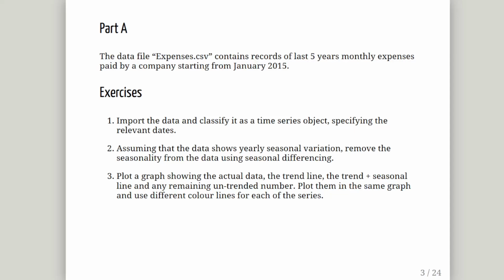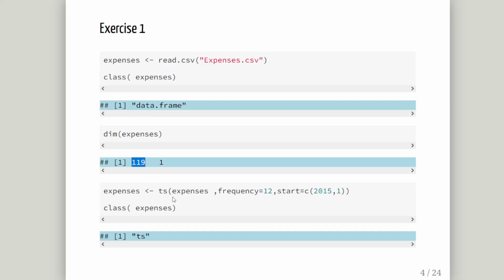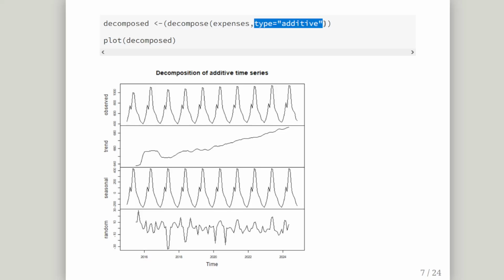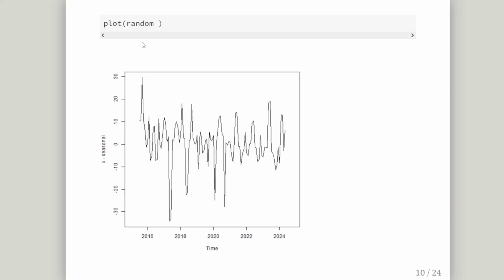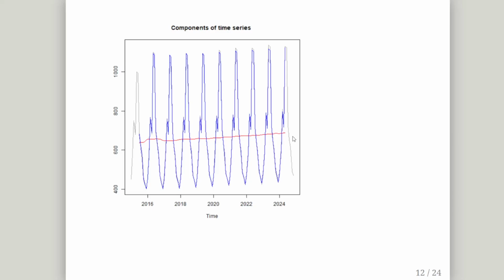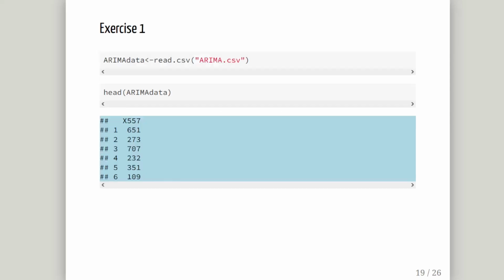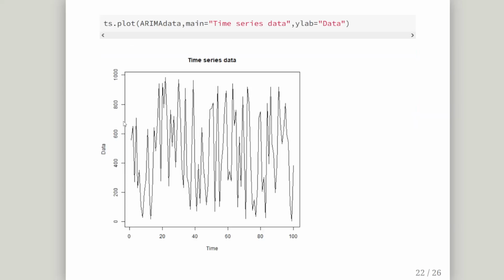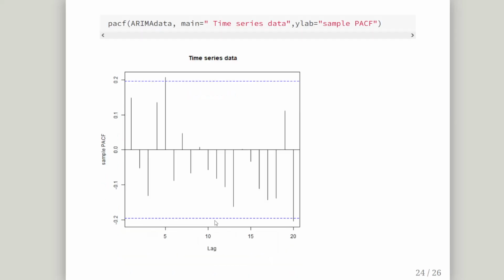Analyzing and Visualizing Time Series Data of Company Expenses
This exercise involves working with two datasets, "Expenses.csv" and "ARIMA.csv", which contain records of a company's monthly expenses over the last five years, starting from January 2015.

1. **Import and Time Series Classification**: Import the data from "Expenses.csv" and classify it as a time series object, specifying the relevant dates.

2. **Seasonal Differencing**: Assume the data exhibits yearly seasonal variation and remove the seasonality using seasonal differencing.

3. **Graphical Analysis**:
    - Plot the actual data.
    - Plot the trend line.
    - Plot the trend + seasonal line.
    - Plot any remaining un-trended numbers.
    Use different color lines for each of these series and display them on the same graph.

4. **ARIMA Data Analysis**:
    - Import the time series data from "ARIMA.csv".
    - Plot a graph for this time series data.
    - Plot two graphs to show the Autocorrelation Function (ACF) and Partial Autocorrelation Function (PACF) for the time series.
    - Comment on the stationarity of the data based on the ACF and PACF graphs.

This exercise provides practical experience in time series analysis, including data import, classification, seasonal adjustment, and visualization using R programming.

Time Series Analysis - Useful Commands - CS2B - Paper H - Question 1